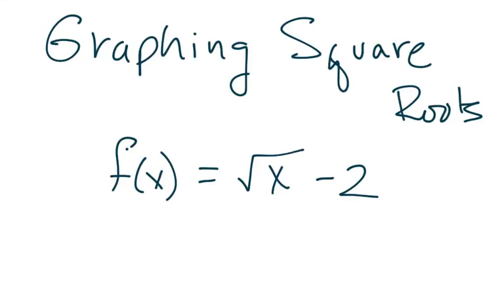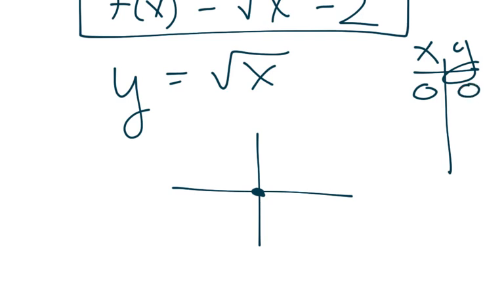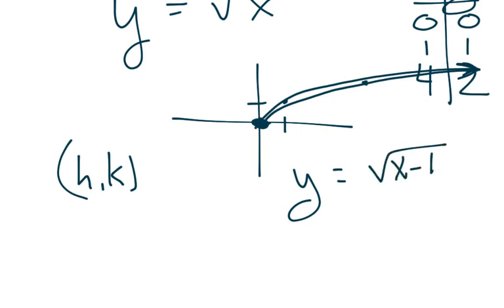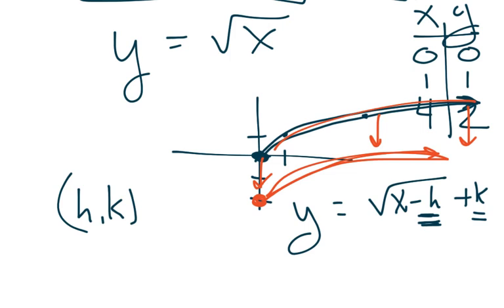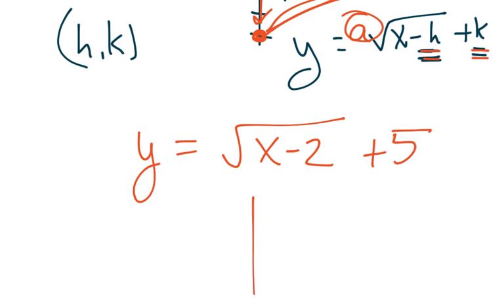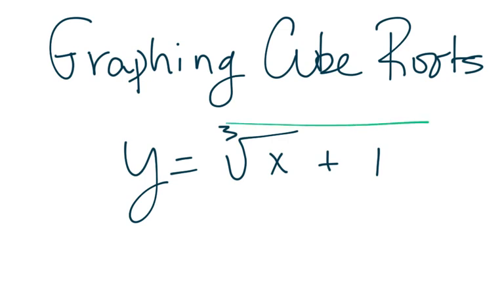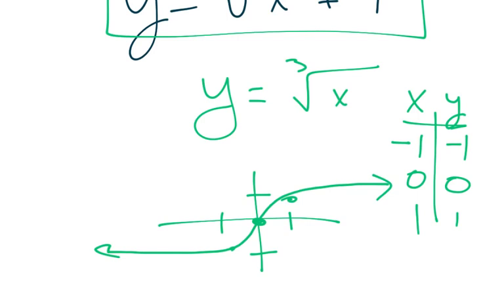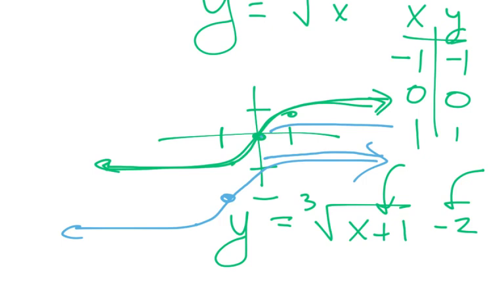57779527 Lesson Vid 5 6